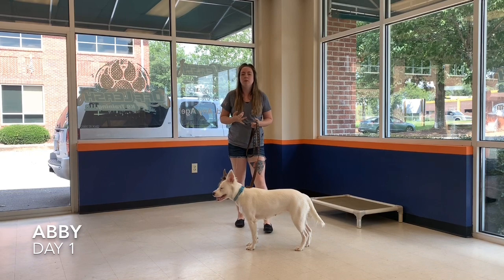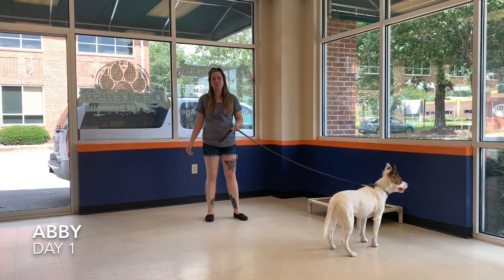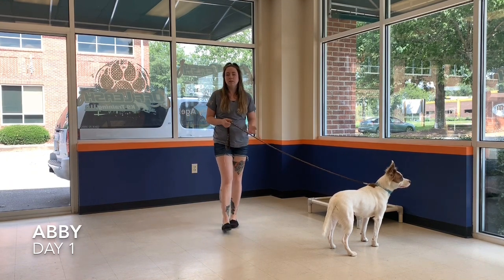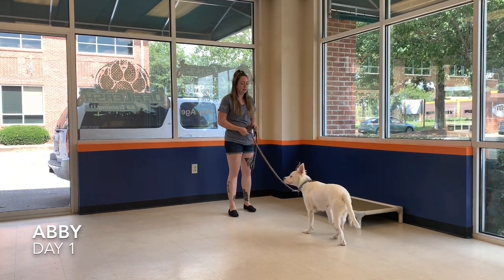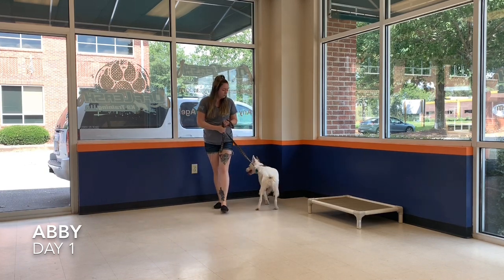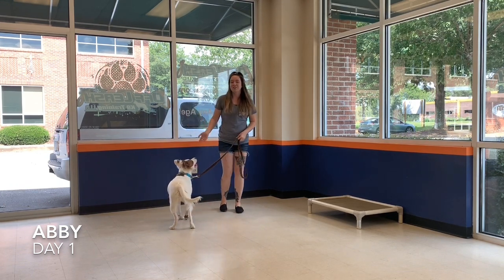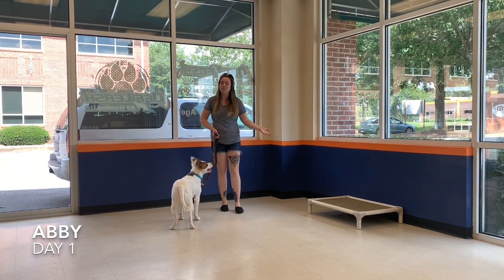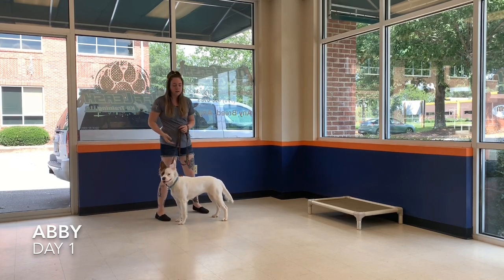Abby | 15 Month Old Mixed Breed | Deaf Dog Training | Off Leash K9 Training | Atlanta, Georgia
Pro Dog Trainer-Approved: Top Gear Picks for Every Stage

Off Leash K9 Training, Georgia is thrilled to bring world class, veteran owned, obedience training for every dog, regardless of age, breed or size, to Atlanta (Peachtree City, Smyrna, Duluth), Columbus, Athens, Macon, and Augusta, Georgia.

Peachtree City | Smyrna | Duluth | Athens | Columbus | Augusta | Macon

We specialize in the same dog training methods used by military and law enforcement. Using techniques that encompass our core beliefs and philosophy of consistency, fairness and crystal clear communication that will allow your dog to be a well behaved member of society in any situation. We not only train your dog but we also train you to be a better handler which will help strengthen your bond by building your trust and communication.

Peachtree City Facility (Atlanta)
313 Dividend Dr.

Smyrna Facility (Atlanta)
1741 McCoba Dr SE

Duluth Facility (Atlanta)
3095 Peachtree Industrial Blvd #150

Columbus Facility
5870 Veterans Parkway

Athens Facility
400A Commerce Blvd.

Augusta Facility
4389 W. Maysfield Dr.

Macon Facility
4126 Hartley Bridge Rd

Dog Training Atlanta
Dog Trainer Atlanta
Obedience Training Atlanta
Dog Training Peachtree City
Dog Trainer Peachtree City
Obedience Training Peachtree City
Dog Training Smyrna
Dog Trainer Smyrna
Obedience Training Smyrna
Dog Training Marietta
Dog Trainer Marietta
Obedience Training Marietta
Dog Training Alpharetta
Dog Trainer Alpharetta
Obedience Training Alpharetta
Dog Training Sandy Springs
Dog Trainer Sandy Springs
Obedience Training Sandy Springs
athens dog trainers
columbus dog trainers
athens dog training
columbus dog training
athens dog obedience
columbus dog obedience
augusta dog trainers
augusta dog training
augusta dog obedience
macon dog trainers
macon dog training
macon dog obedience
Duluth dog trainers
Duluth dog training
duluth dog obedience